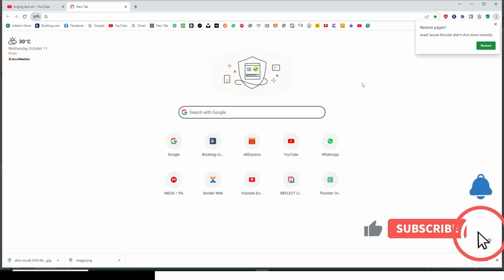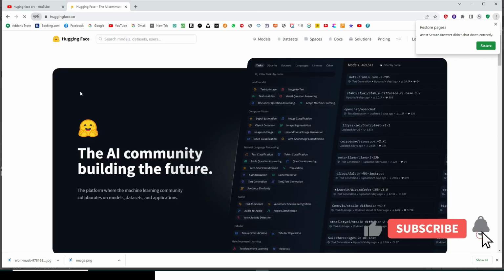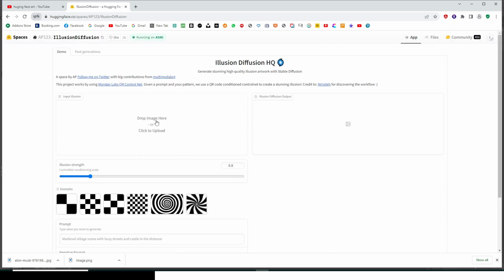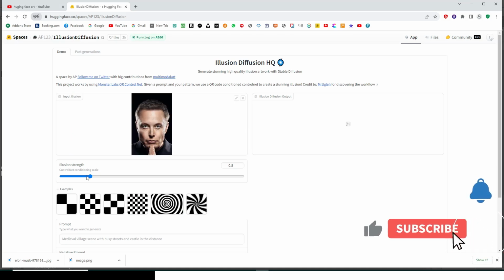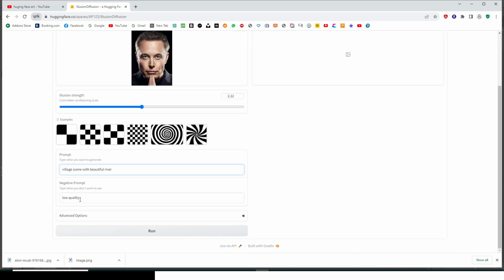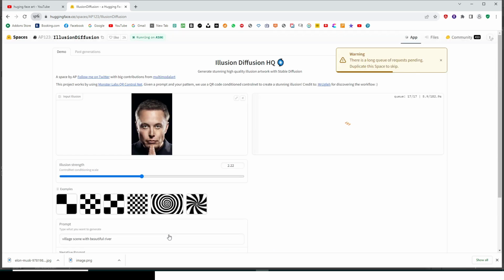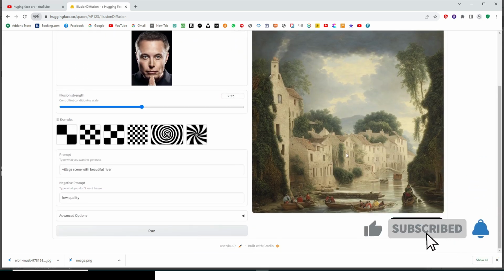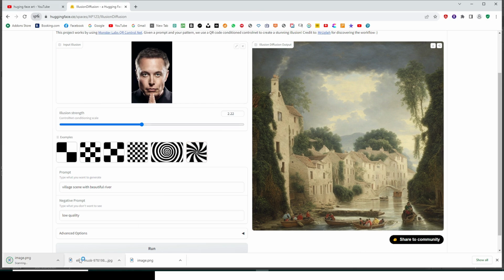(ENGLISH) Illusion Diffusion Ai Viral Photo Editing Tutorial Free | Trending Hugging Face Art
ILLusion Diffusion Ai Viral Photo Editing Tutorial Free | Trending Hugging Face Art

Seth Bani,
Seth K Bani,
Bani Seth,
seth bani,photoshop,

1. Best Tool to Grow your Channel (TUBE BUDDY)

2. PAYONEER (Own an International Bank Account)